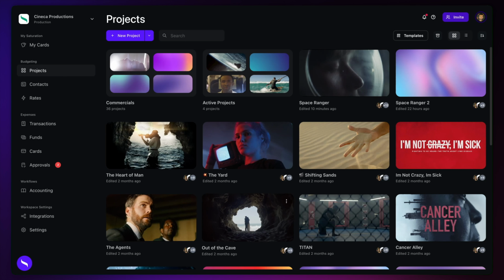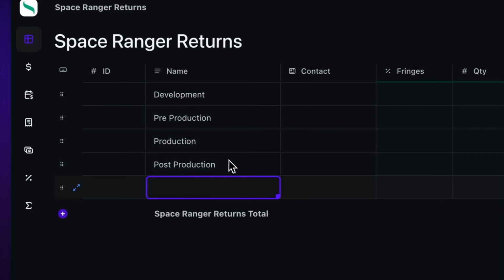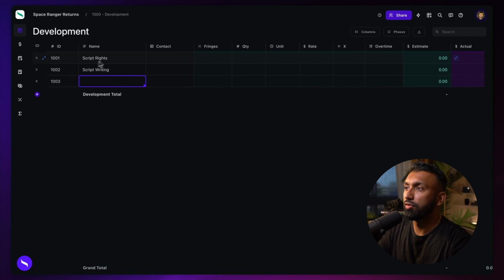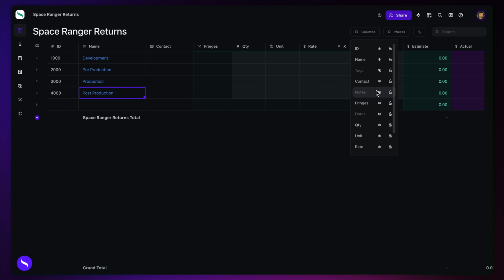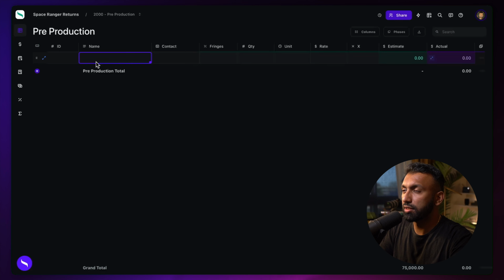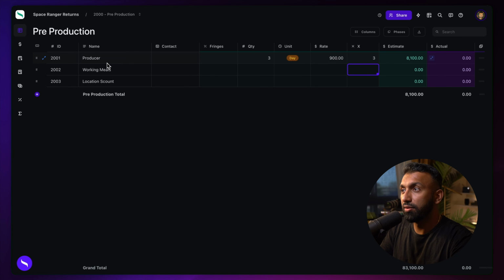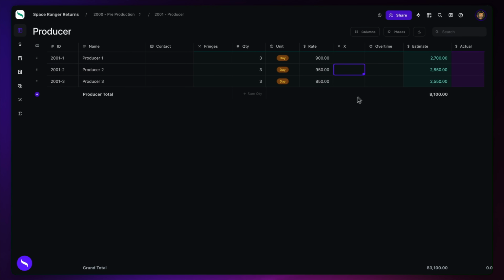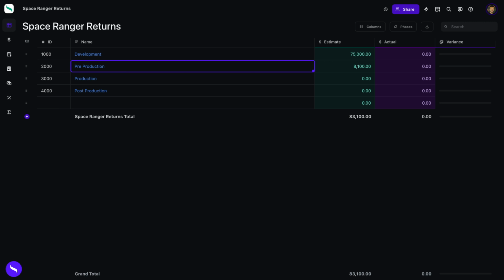Create a Budget from Scratch in Saturation 🎬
Learn how to create your first production budget from scratch using Saturation. This quick walkthrough shows how easy it is to build accounts, organize line items, and scale your budget for any type of project.

00:00 - Creating a Project from Scratch
00:10 - Create New Project
00:18 - Why Build From Scratch
00:27 - Naming the Project
00:32 - Adding Basic Accounts
00:46 - Pre, Production & Post Categories
01:02 - Expanding Accounts
01:15 - Adding Account Details
01:35 - Creating Line Items
01:55 - Assigning Names & Descriptions
02:20 - Entering Dollar Amounts
02:44 - Allocating Across Phases
03:05 - Breaking Down Costs
03:32 - Organizing Accounts & Line Items
03:56 - Reviewing the Project Build
04:20 - Adding More Detail
04:46 - Finalizing the Project
05:15 - Tips for Starting From Scratch
05:50 - Wrap-Up

With Saturation, production budgeting becomes effortless. Saturation feels like a budgeting tool, but it streamlines payments and actualization in real time. Not movie magic—actual magic.

Whether you're a producer, line producer, or production accountant, Saturation.io can transform your budgeting workflow.  Saturation is a collaborative budgeting and production management platform designed to streamline workflows and enhance collaboration within the entertainment industry. With powerful features like budget creation, actualizing, and expense management, Saturation empowers producers & production teams to efficiently manage projects of any scale. By providing intuitive tools and real-time insights, Saturation enables creators to focus on bringing their visions to life without the hassle of administrative tasks.